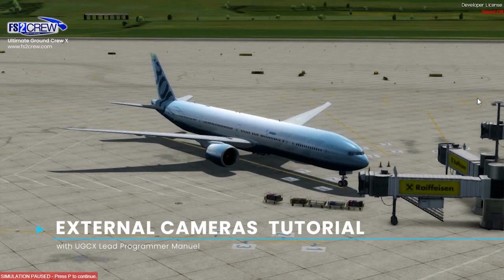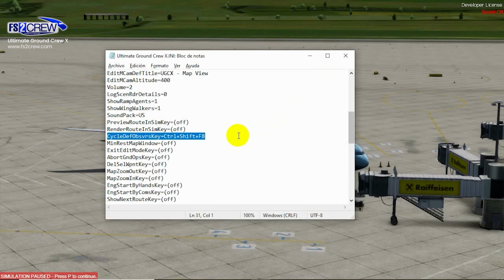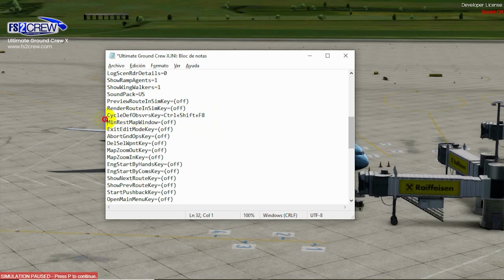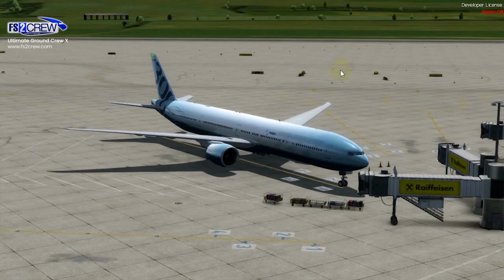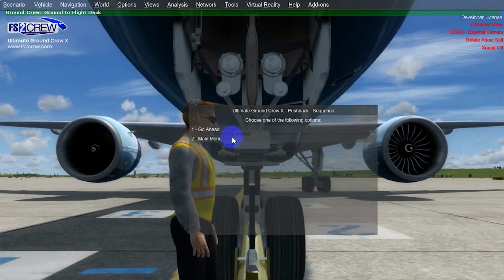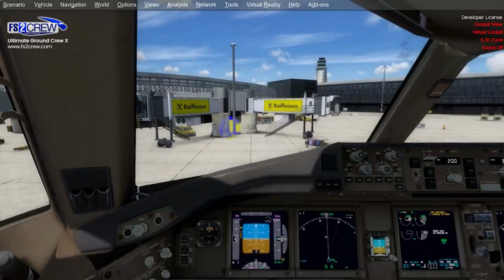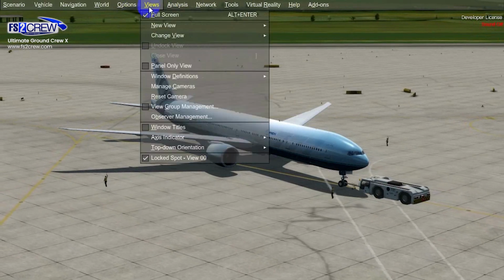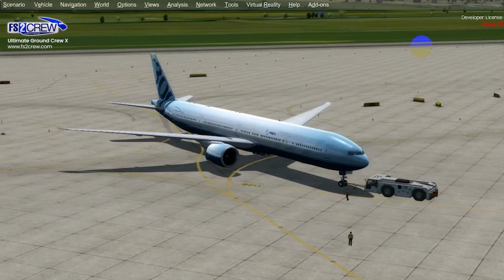Ultimate Ground Crew X V1.7 Training Video - External Cameras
UGCX Training video for the Version 1.7 release!
Subject: Working with UGCX's External Cameras!